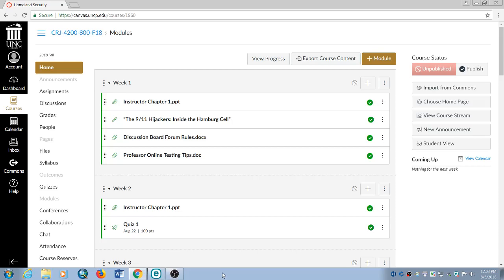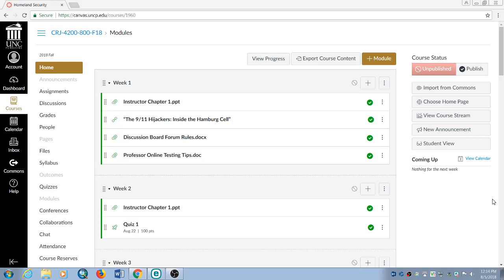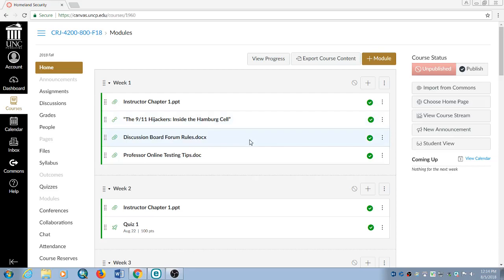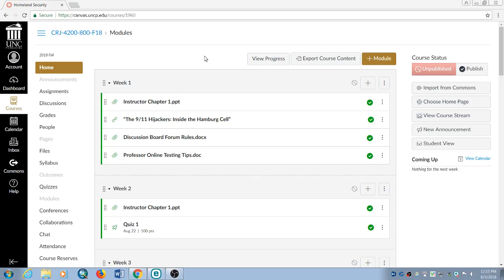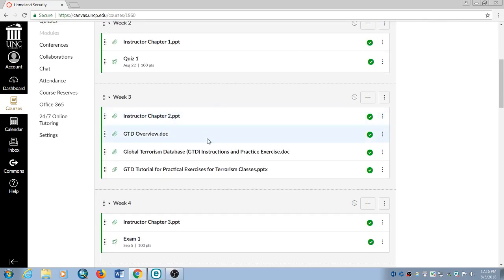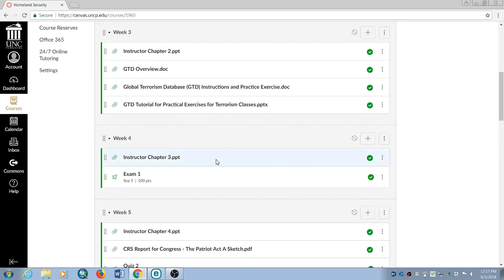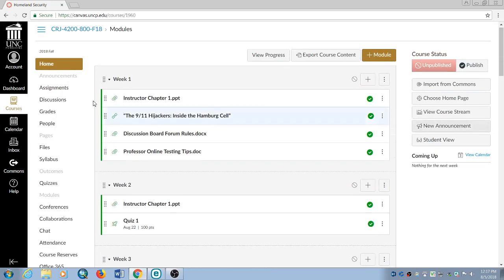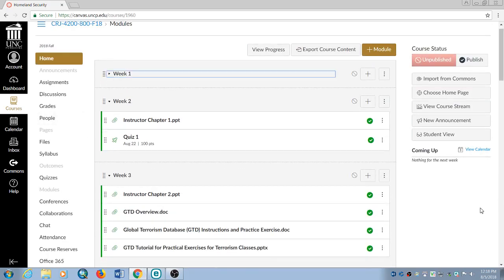Course Introduction CRJ 4200